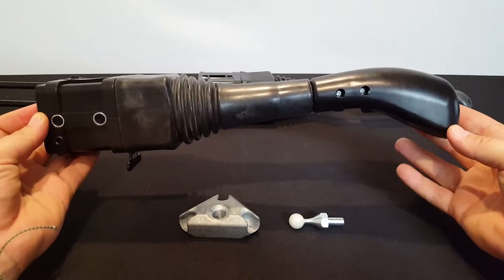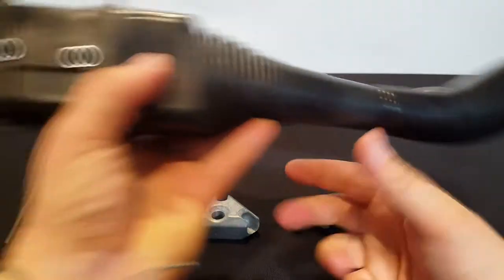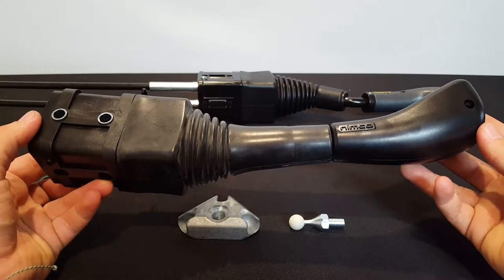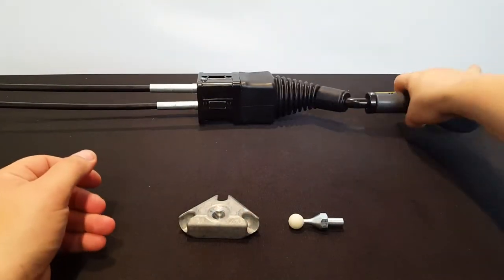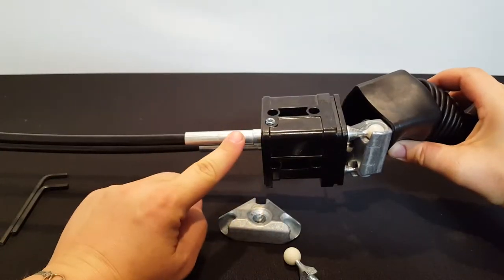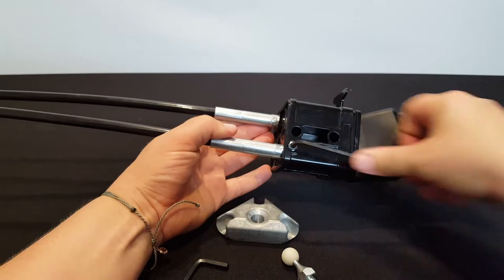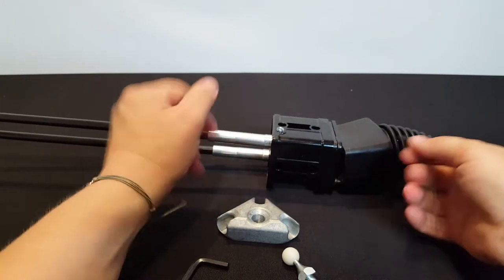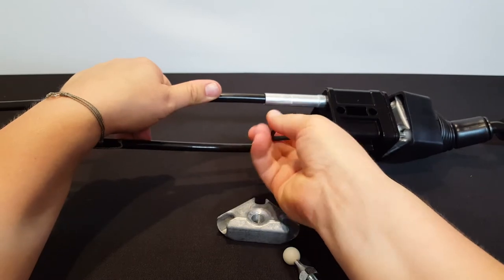New Koyker Loader Joystick Control - Introduced May 2019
This video gives a brief overview of the new style joystick Koyker Loaders started using with their closed station tractors in May 2019. For about 10 years before May 2019, Koyker Loaders used a joystick control that had the brand "Nimco" stamped in the base and the handle. The current joystick looks fairly similar and has very similar internal parts - for example, a triangle metal aluminum piece called the Joint, as well as a pin with a white or metal ball on top, called the Joint Pin, which is what the joystick lever pivots upon. The cables attach to the newest and previous joystick in the same way.

Short Line Parts carries both the previous version of Koyker joystick (Nimco) as well as the Koyker joystick series that was introduced in May 2019. The current joystick does not have any brand name stamped on it. One quick way to tell if you have the newest version Koyker joystick is if it has a black painted metal square base. The older Nimco joystick had a hard plastic square base. The lockout tabs look the same on both.